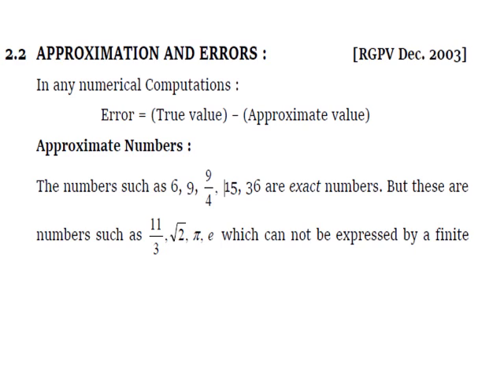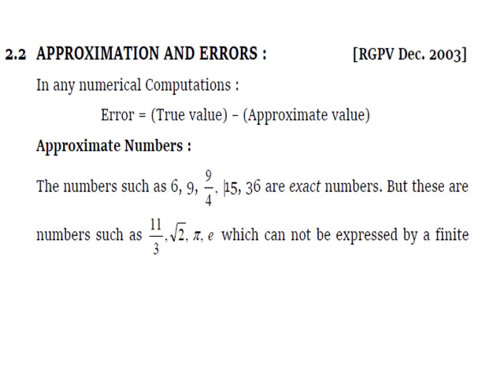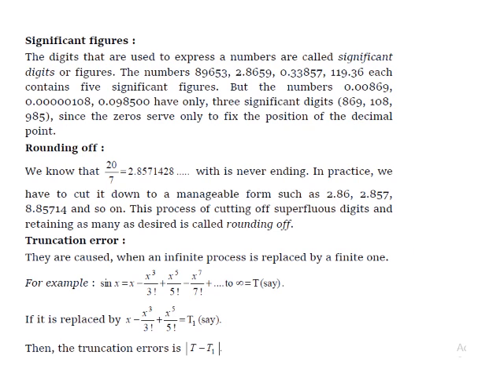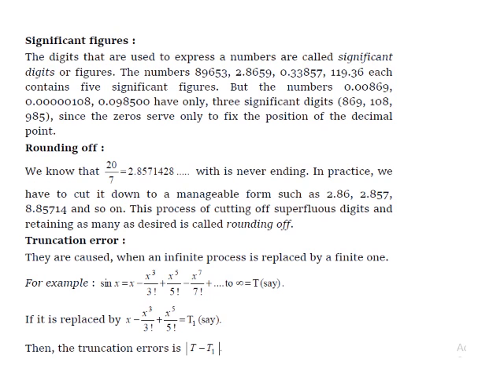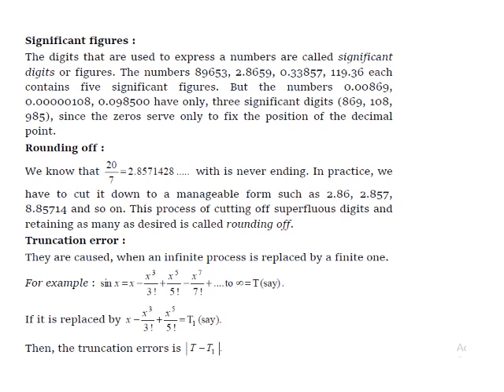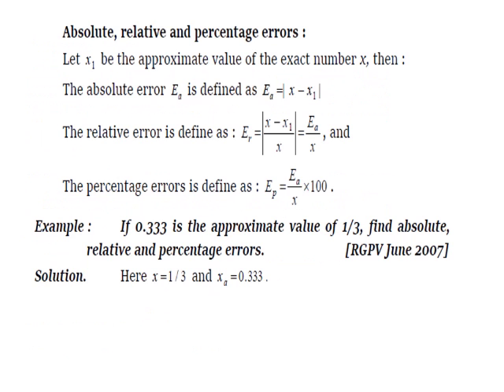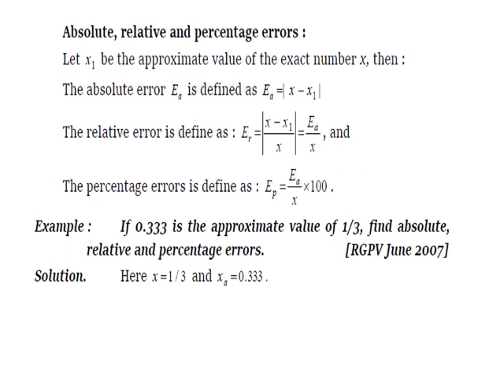Numerical analysis lec 1 (5th seem)